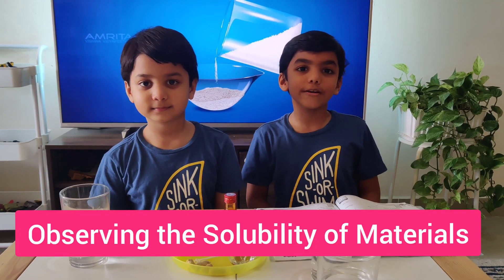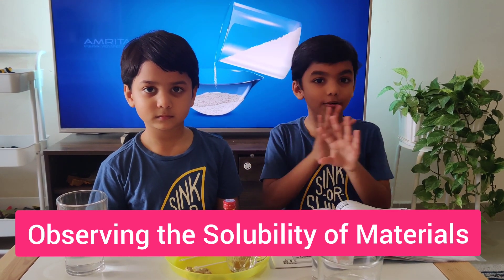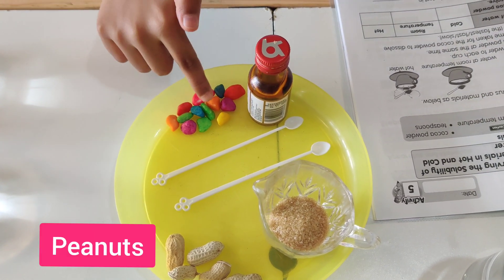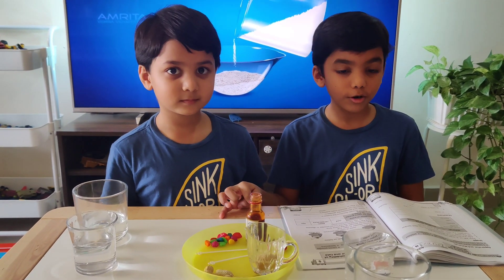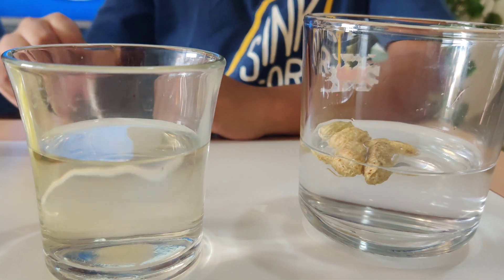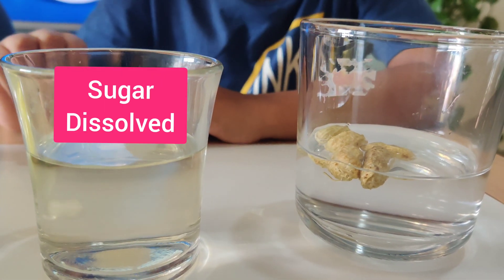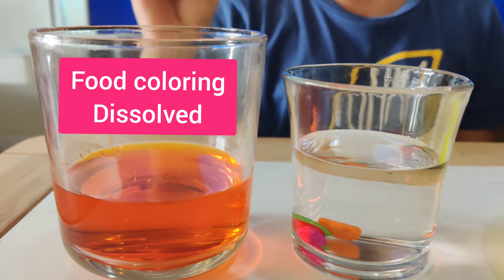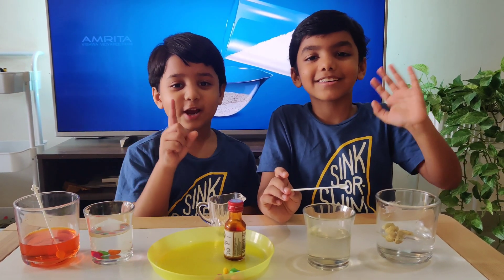Observing Solubility of Materials. Science Year 2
Here is the experiment from the topic of Mixture. Science activity book Page 58.